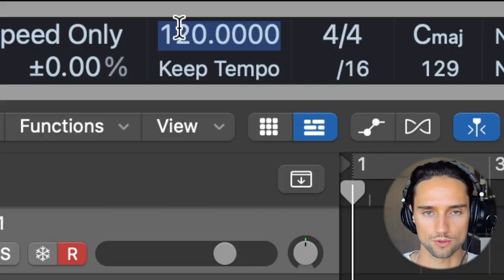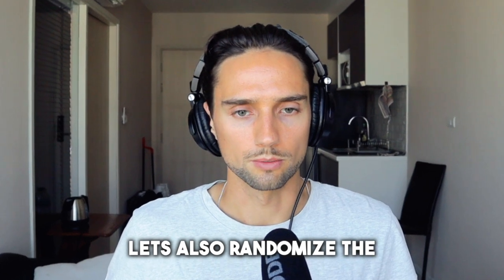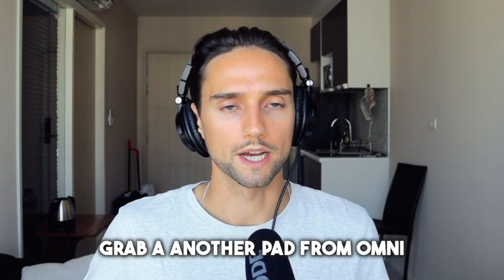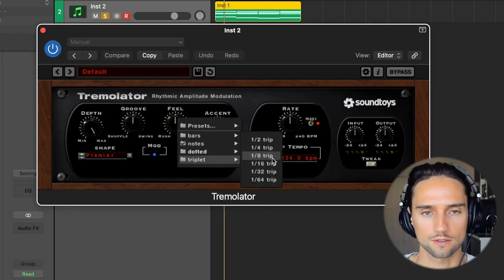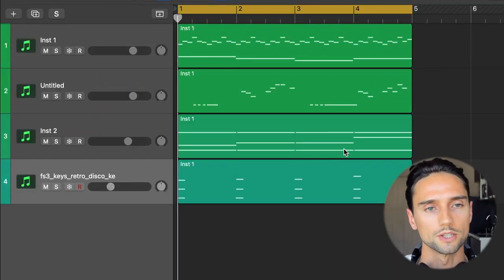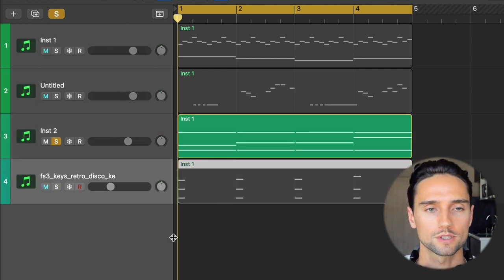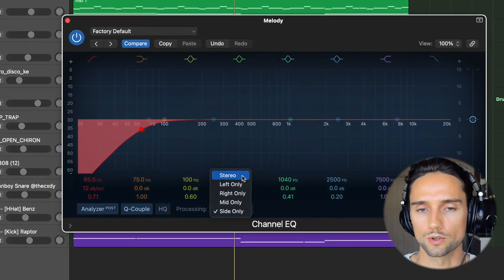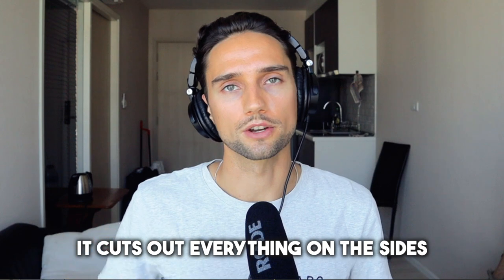I Made a GUITAR BEAT From Scratch (Lil Baby + Gunna) | Logic Pro Beatmaking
In this video, I make a dark, ambient guitar beat for artists like Lil Baby and Gunna in Logic Pro. I use Omnisphere to get a synthesized nylon guitar sound and then built then beat around that starting melody.

🔥 LEARN LOGIC PRO: BEGINNER TO BEATMAKER ONLINE COURSE

My premium online course for music producers looking to level up their skills in Logic Pro and making beats.

⌚️ Timestamps

0:00 – Intro
0:17 – Melody
2:10 – Drums
2:56 – FX
4:00 – Finished beat

💎 Join my subscriber list and get access to the Tony Holiday FREE VAULT, where I put all my free content (drum kits, patches, templates, etc) that I give away from my videos:

🎙 Mic For YouTube Audio
🎹 Midi Keyboard
💾 External Hard Drive
📷 Camera used to record this video